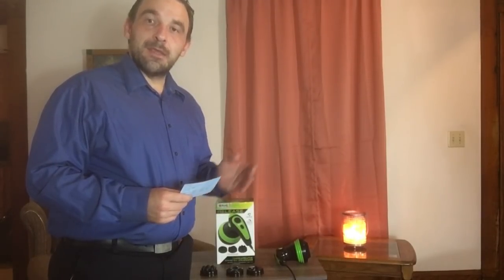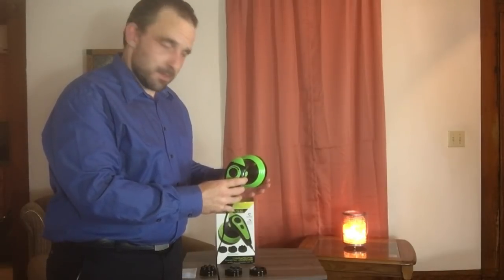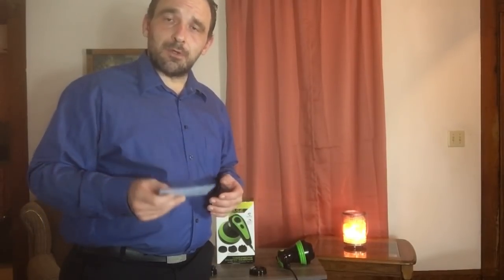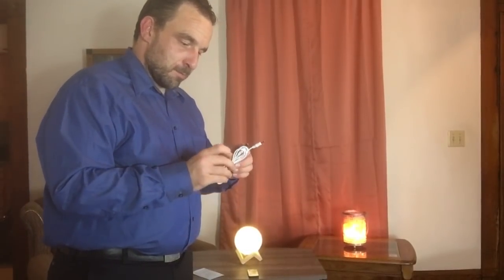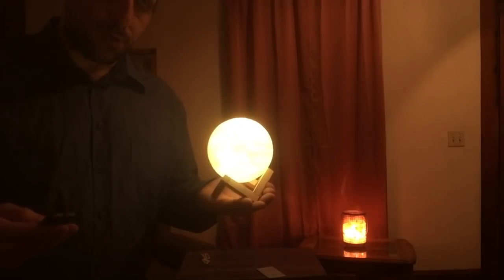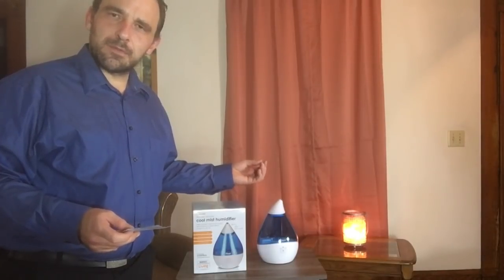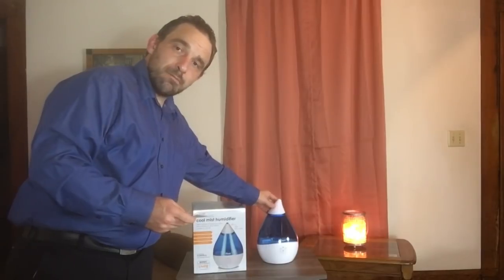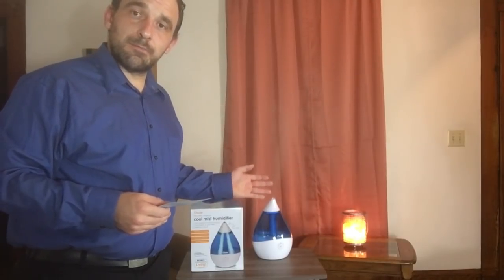HOME SHOPPING NETWORK (HSN) ASMR ROLE PLAY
Thank you for tuning in to Lloyds home shopping network. Sit back, get comfy and let me asmr you while you decide what product you're interested in ..if any at all.